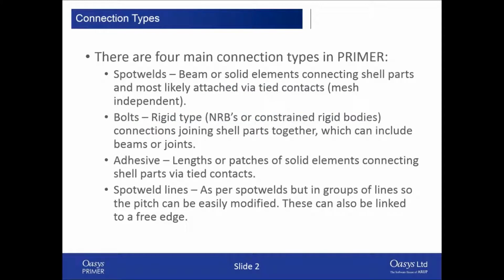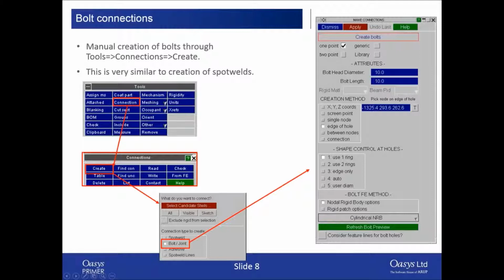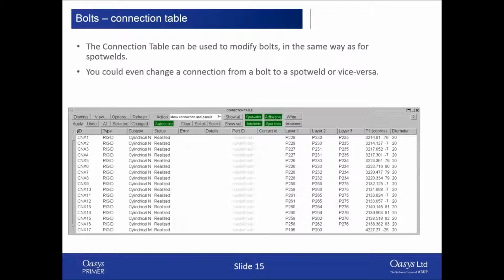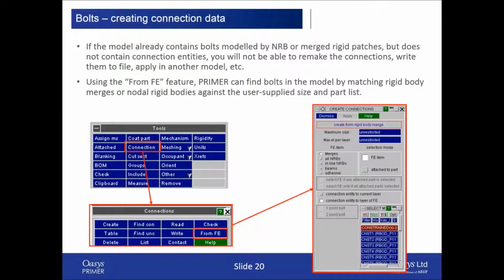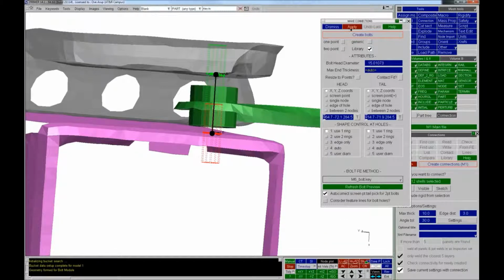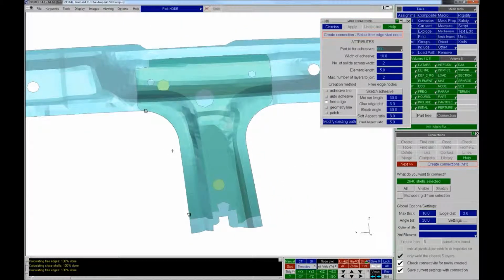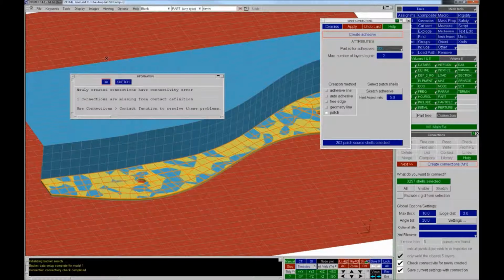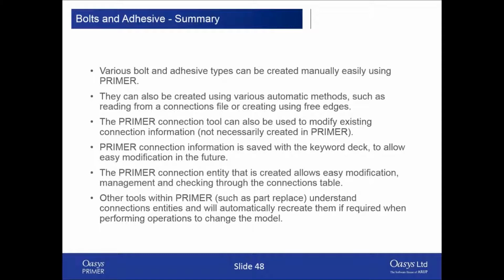Oasys PRIMER_ Connections – Bolt and Adhesive Modelling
Gavin Newlands, Arup Associate, and developer of the Oasys PRIMER software presents this free webinar, which describes and demonstrates the tools available for creating, modifying and managing bolt and adhesive connection types using Oasys PRIMER.